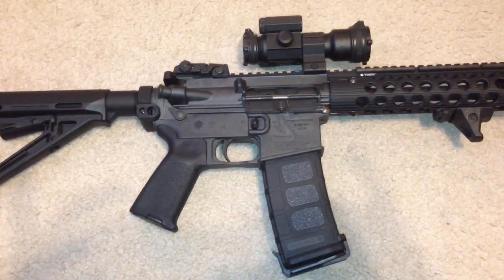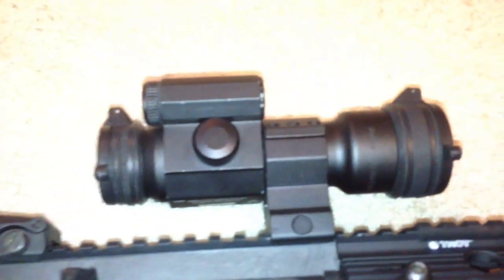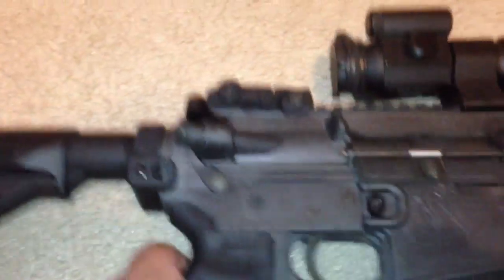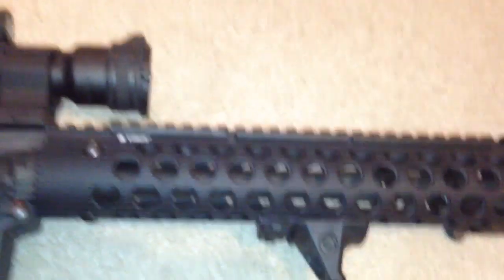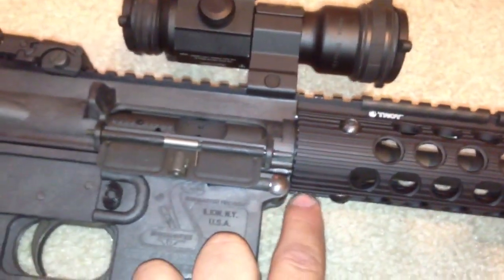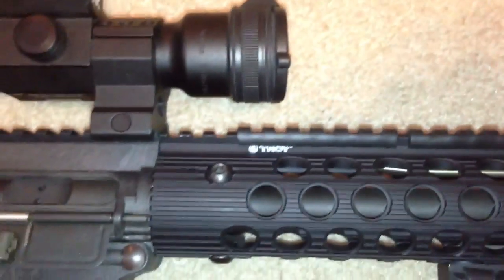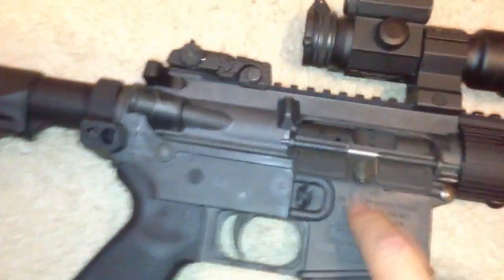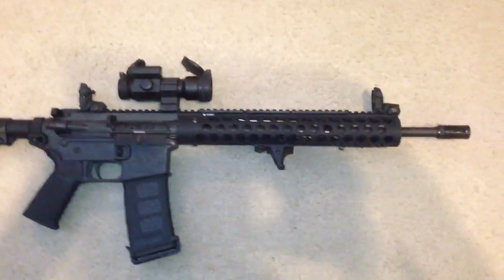Bushmaster carbon 15 update